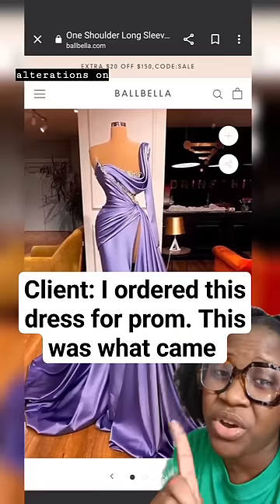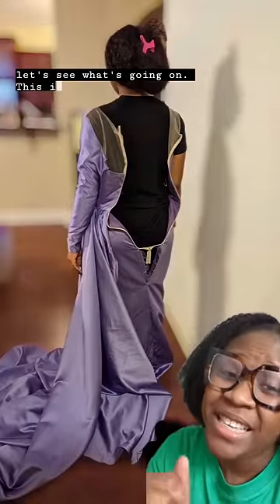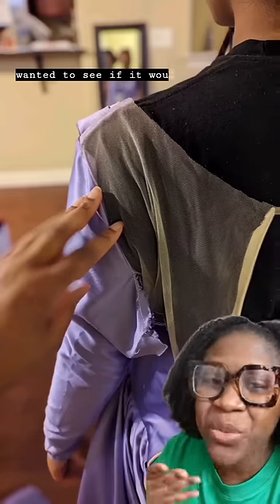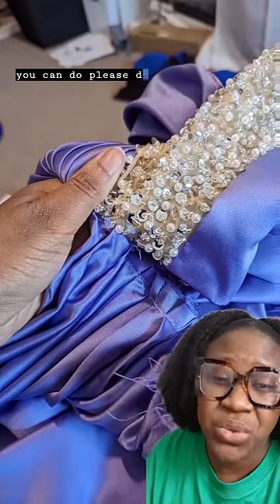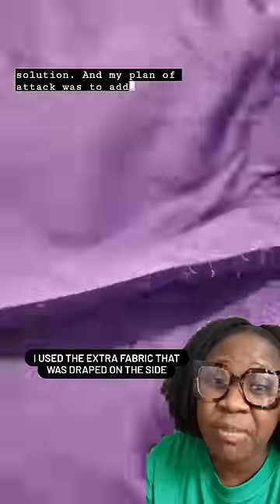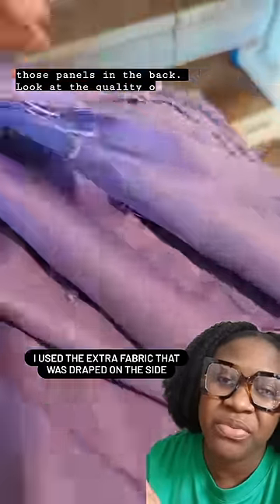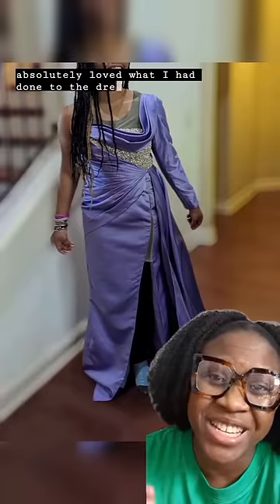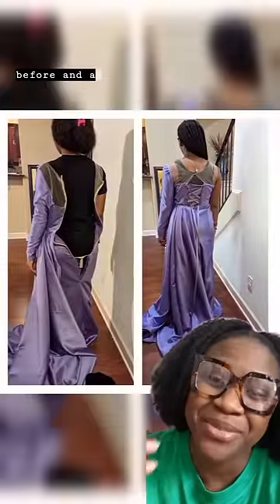A cautionary tale... Client bought a Valdrin Sahiti knock off. This is what came